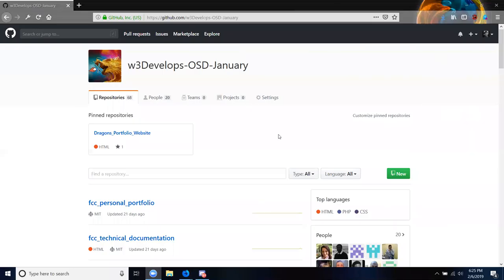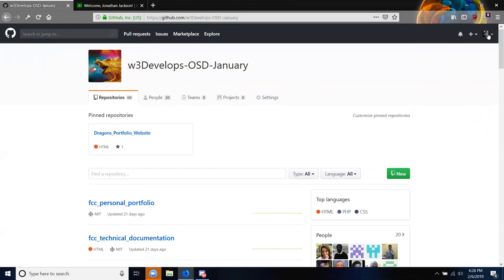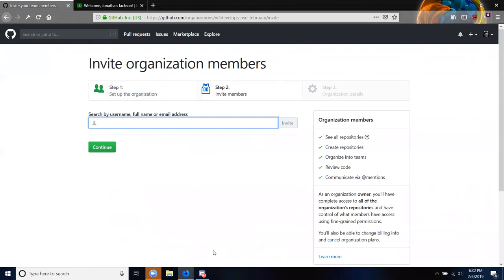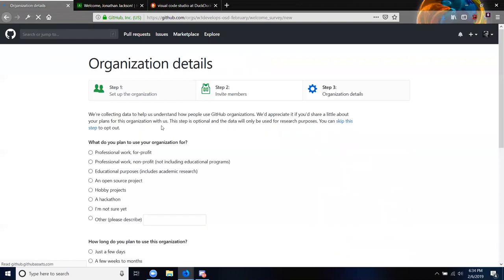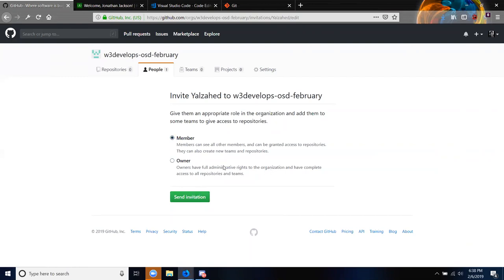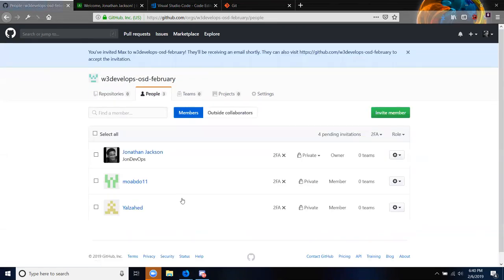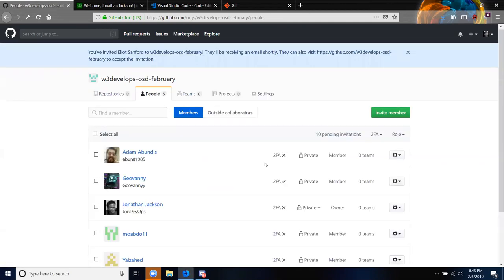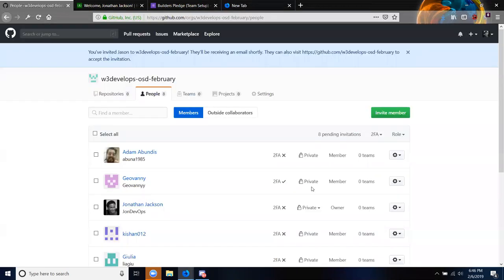Day 0: Sign up for... | Part 2 | w3Develops Learning Group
Welcome this is day 0 of the OSD (Open Source Development) Learning Group

–COURSES THAT HELPED ME LEARN CODE